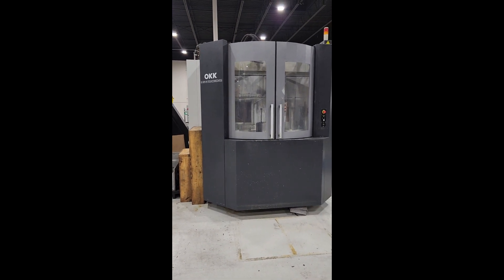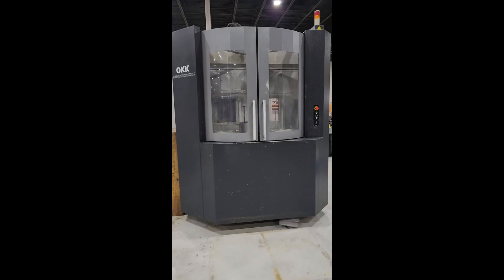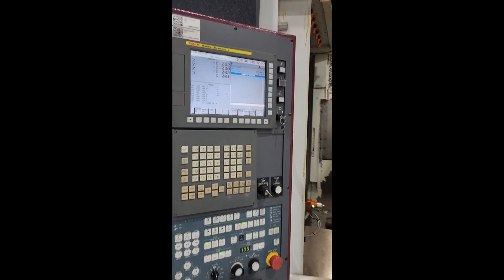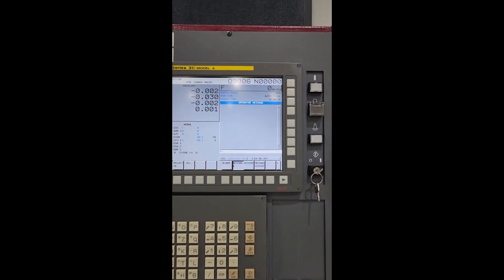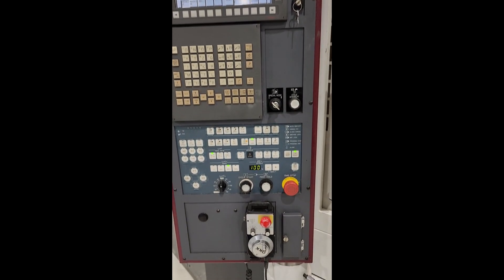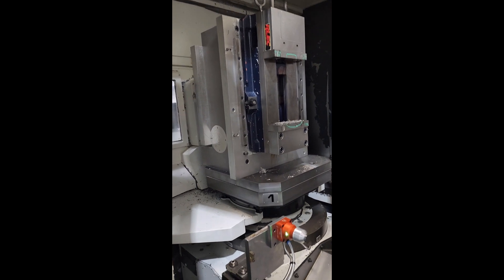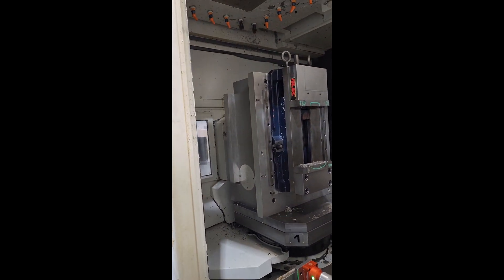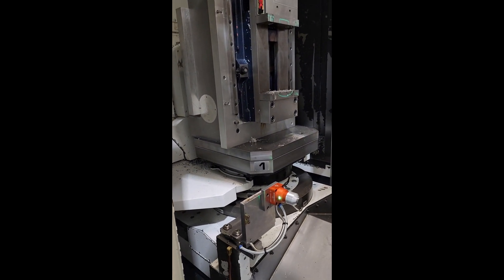OKK HM500S Horizontal Machining Center - MC# 604806